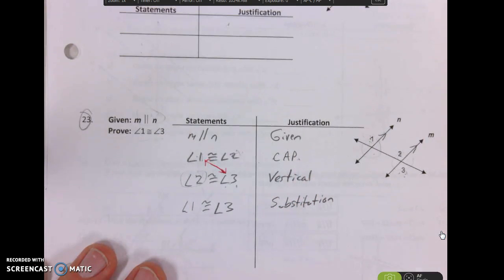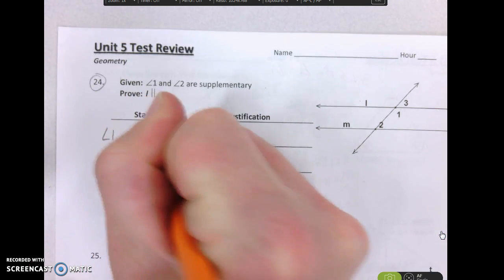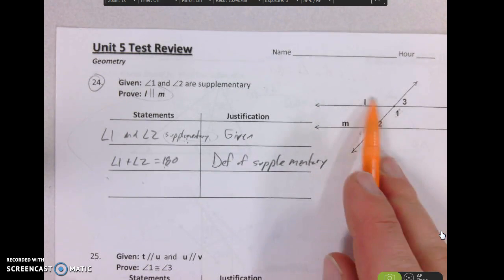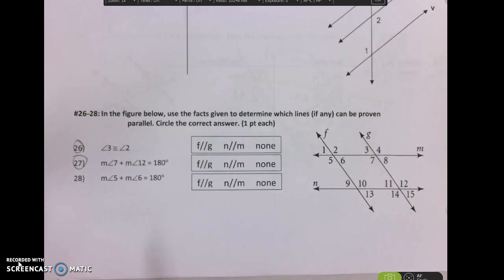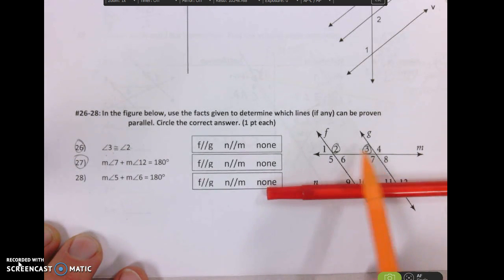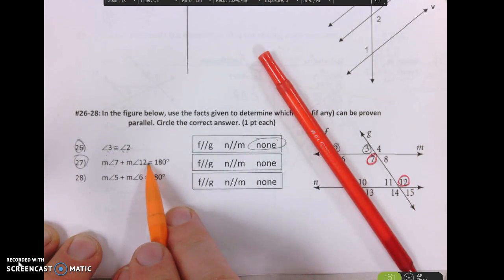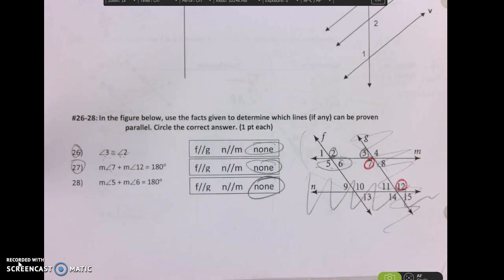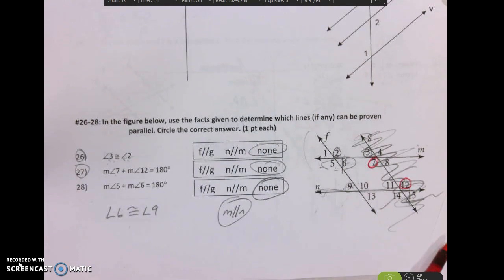Unit5TestReview#2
Help on #22-28